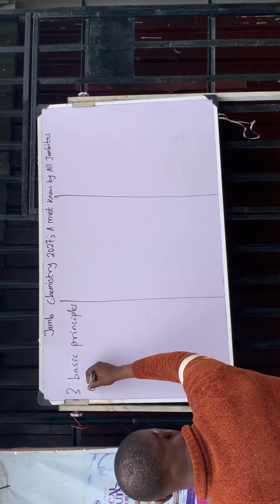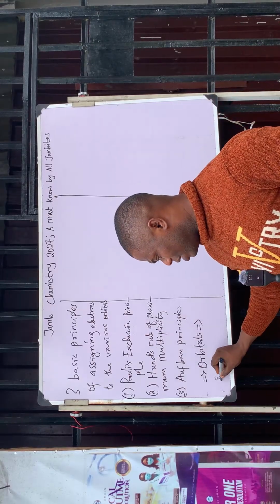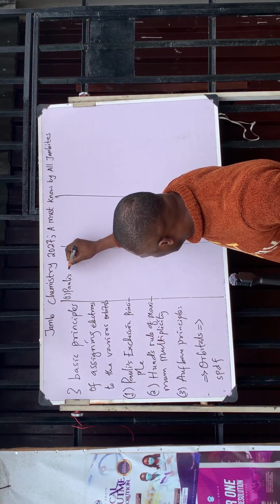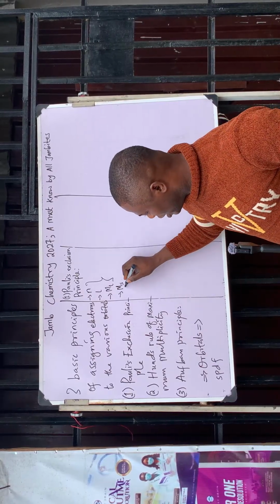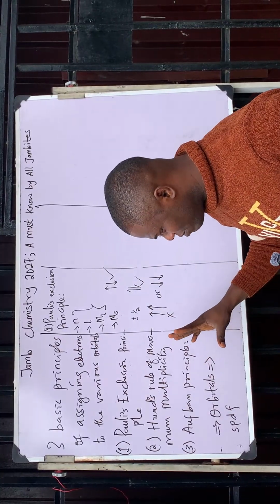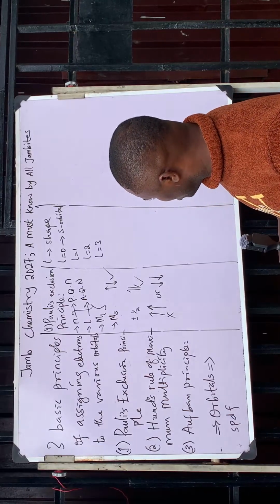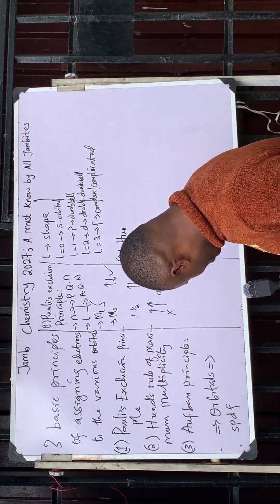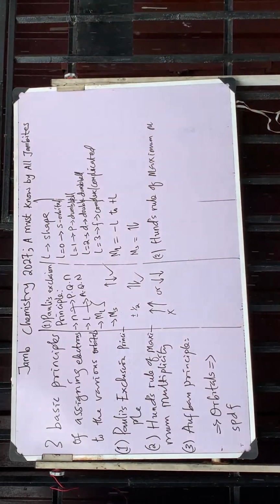JAMB Chemistry 2027: How to Assign Electrons into Orbitals | Electronic Configuration Made Easy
Join Rexmentum live at 12:35 PM today for a clear, exam-focused lesson on electron arrangement across atomic orbitals.

We’ll simplify orbitals, electron capacity, filling order, Aufbau principle, Pauli exclusion principle, and Hund’s rule, with practical examples relevant to JAMB Chemistry 2027.

📚 Learn the principle. Master the arrangement. Ace the questions.